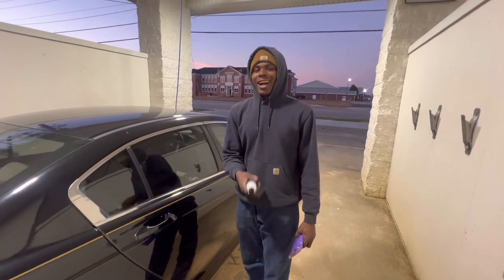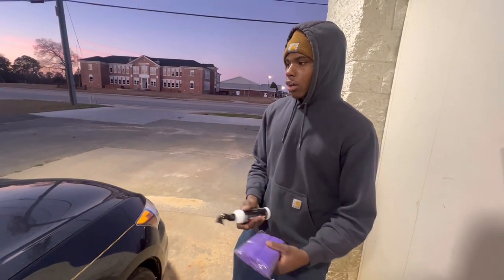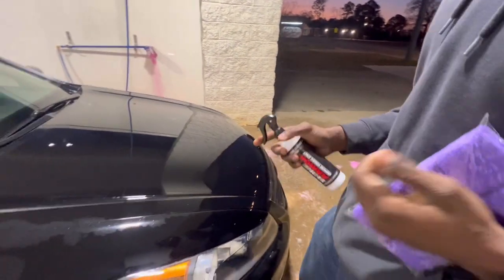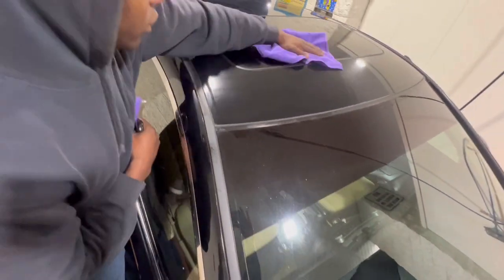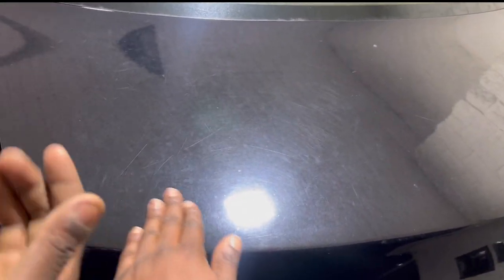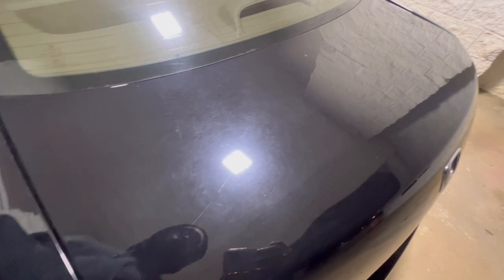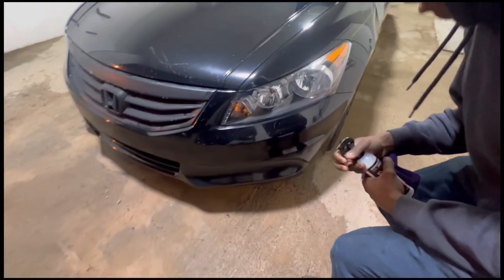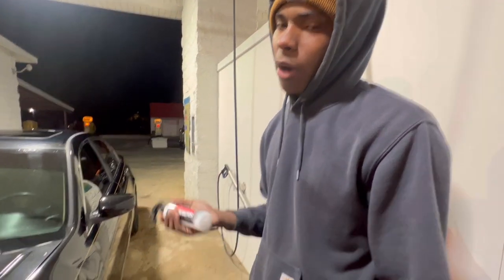Honest review putting shine armor to the test!! Will it stand it’s ground or fail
In today's video we will be testing the shine armor product that has been sent to me for my honest opinion, really thankful for the opportunity and will be testing on my other cars I hope yall enjoy any questions comment down below and make sure to subscribe and like thank you.
Instagram: auto3garage follow for more insights 🤝🙏🏽